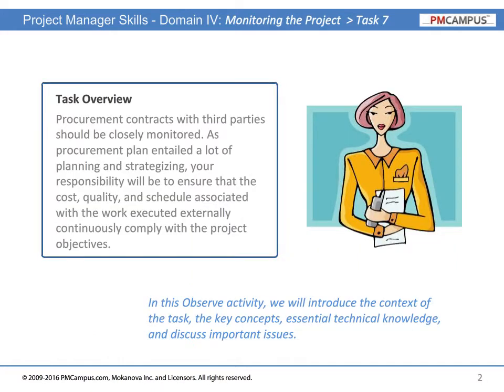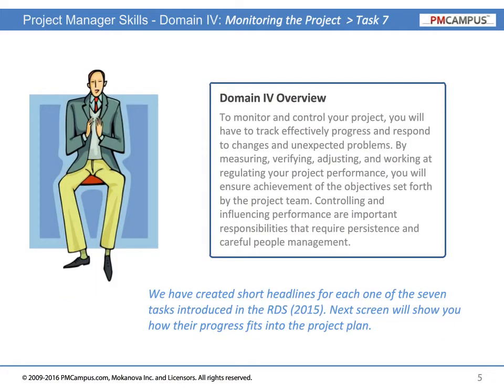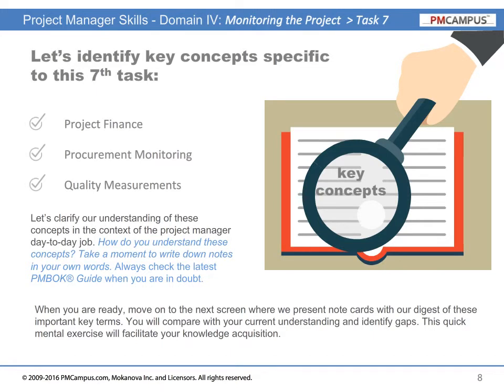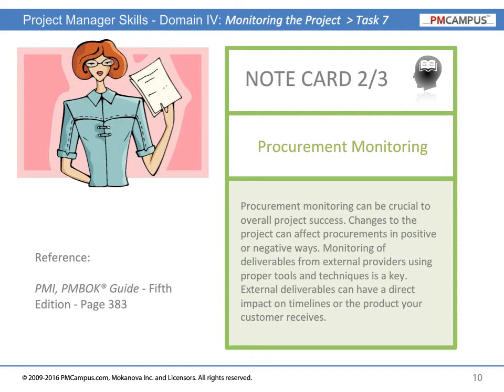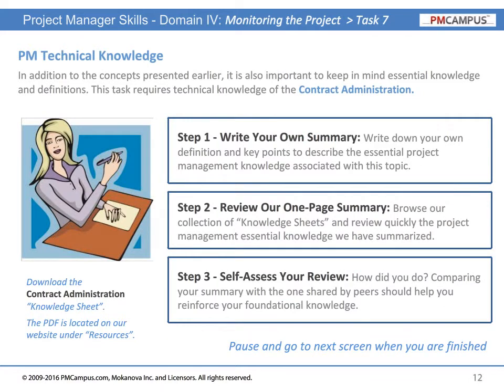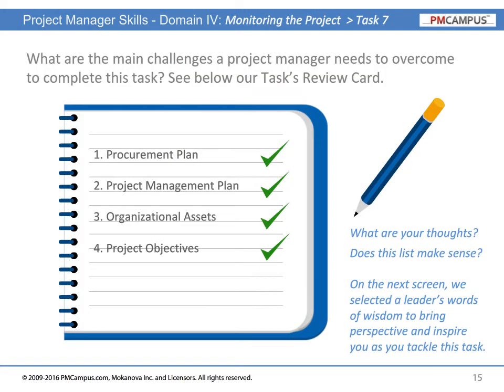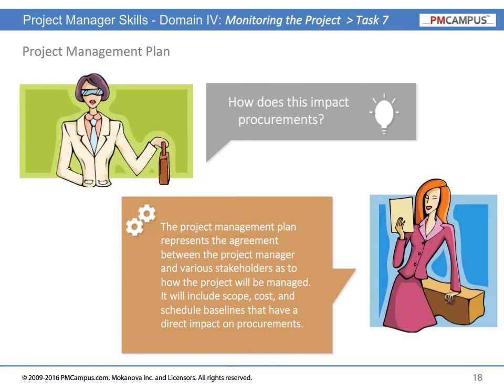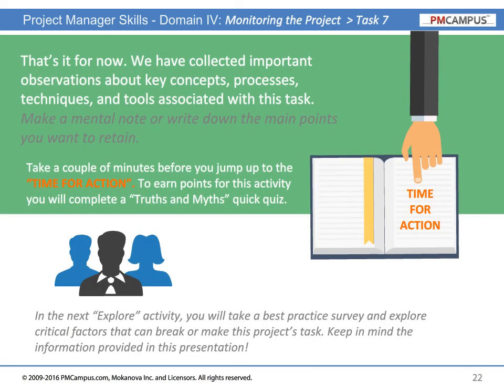Project Manager Skills - Monitoring the Project - Procurement Activities - Observe Activity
Lesson course code d4t7